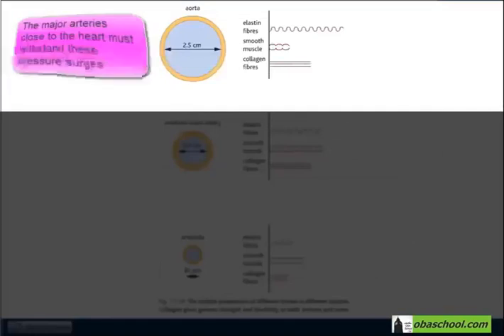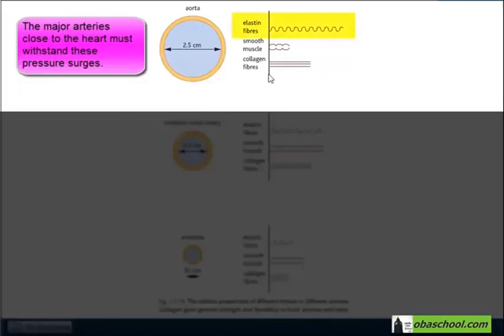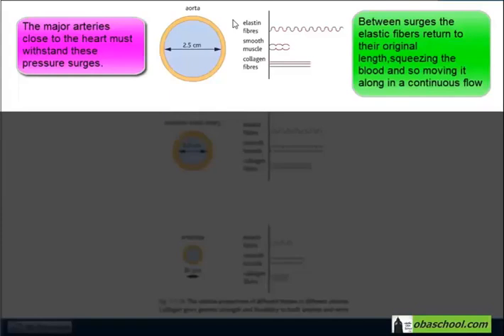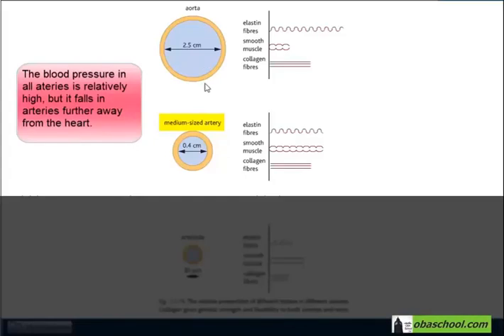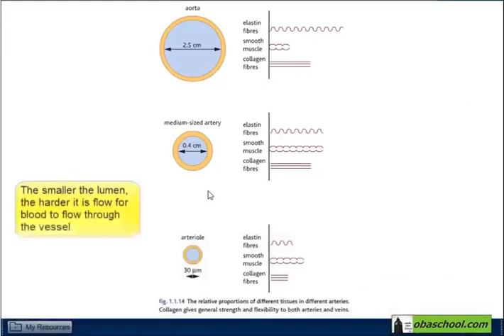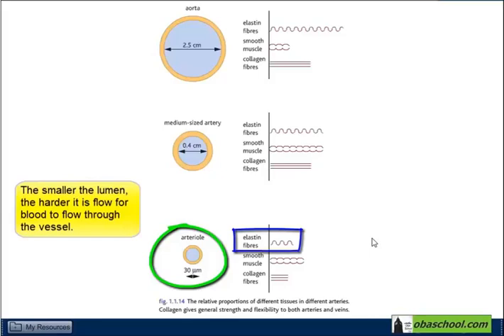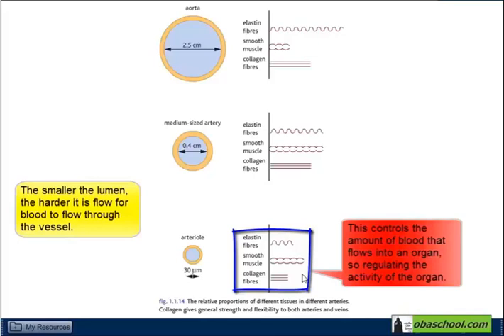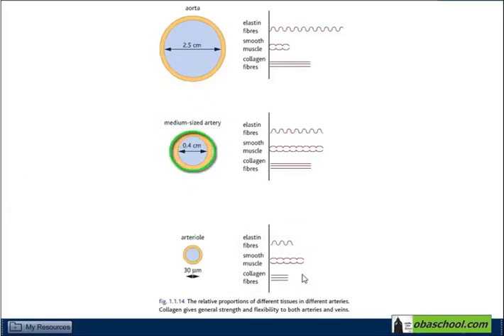Mass Transport–1.37 Blood Vessels & their Functions-Rltve Prprtns of Dffrnt Tissues Dffrnt Arteries